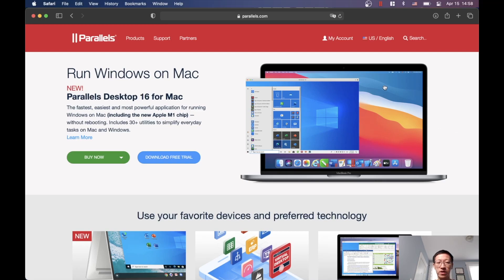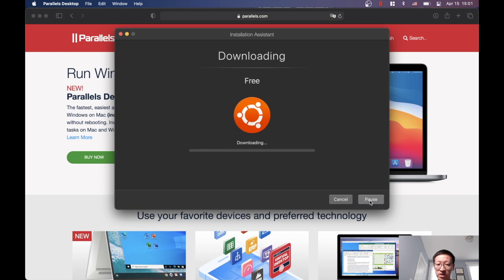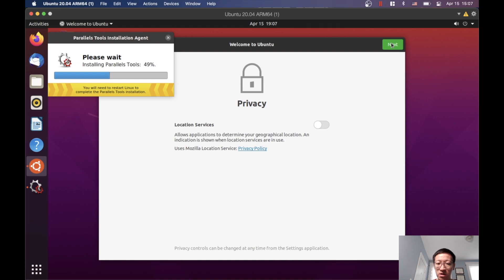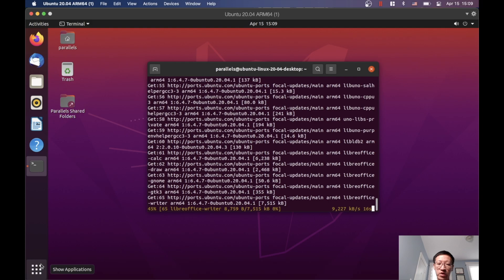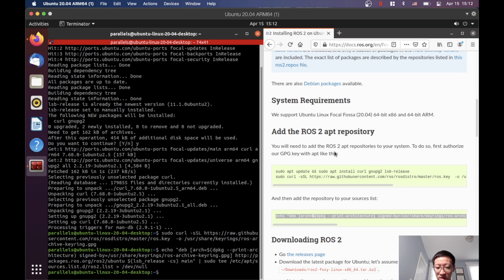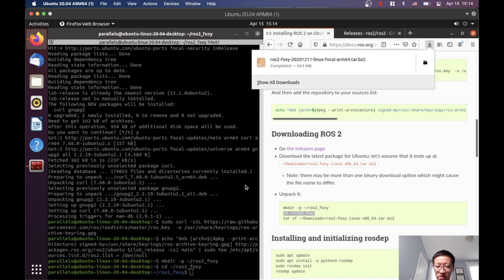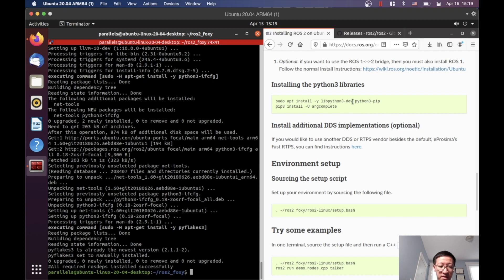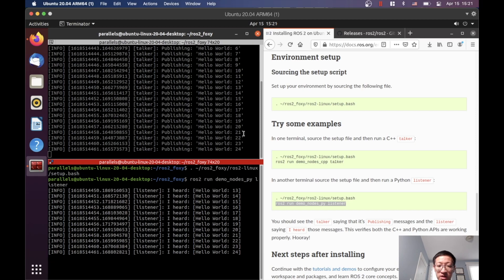Installing ROS 2 in a Ubuntu 20.04 VM on a M1 Mac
This is a tutorial for installing ROS2 on M1 Mac.

UPDATE 2/24/2022: If you encounter black screen when running Gazebo simulaiton with 3D acceleration enabled. Manually set up "OGRE_RTT_MODE" to "COPY" by adding "export OGRE_RTT_MODE = COPY" in your "~/.bashrc" file and restart the VM.